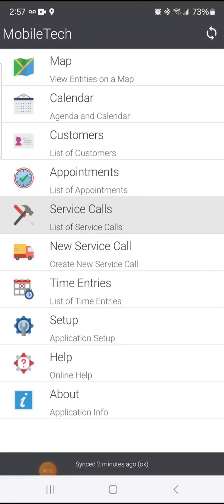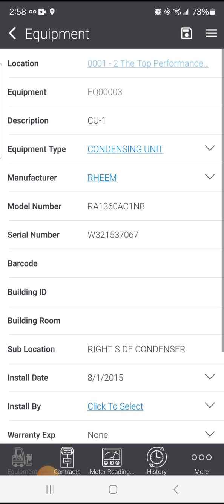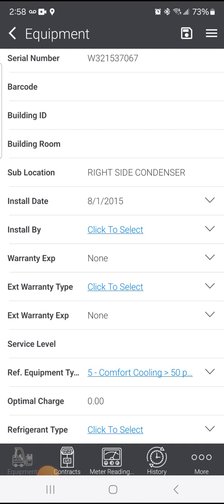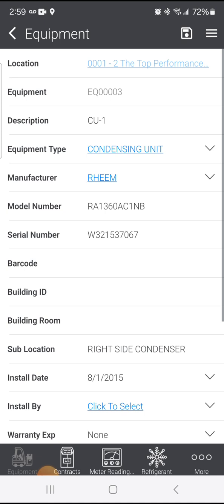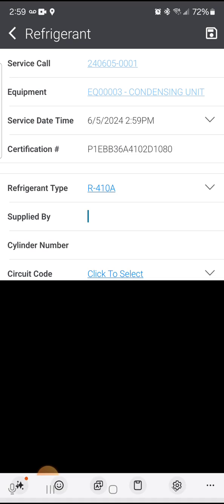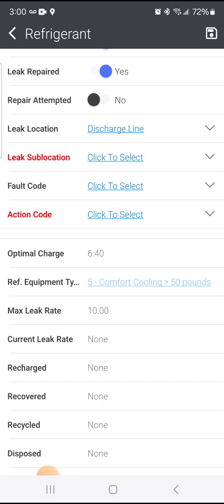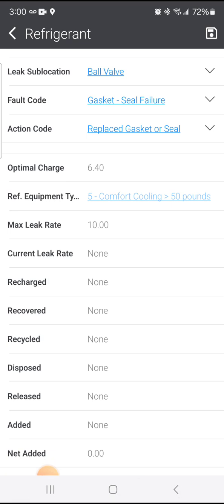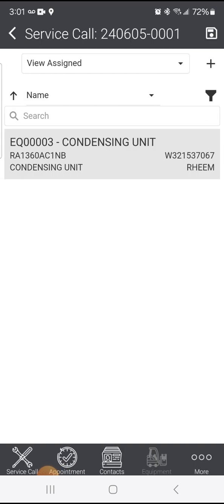MobileTech Equipment Refrigerant Tracking